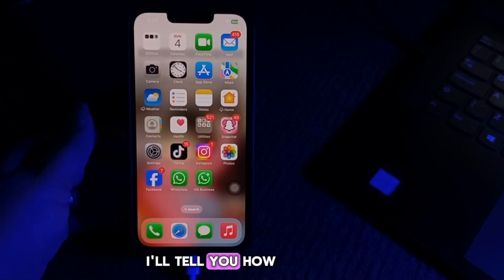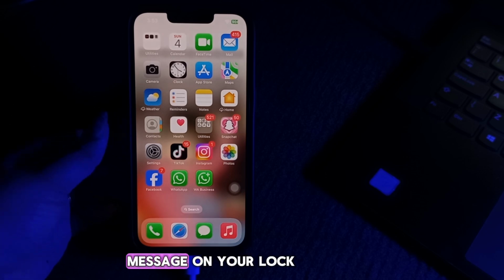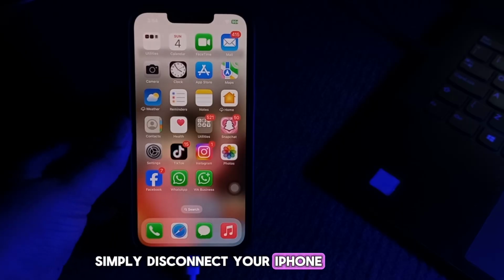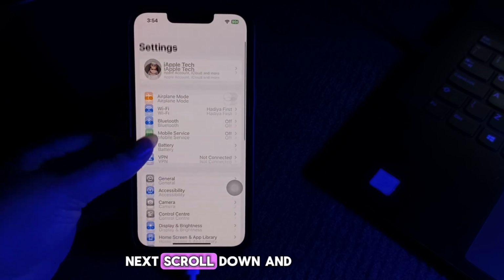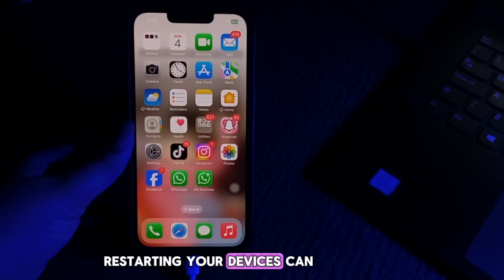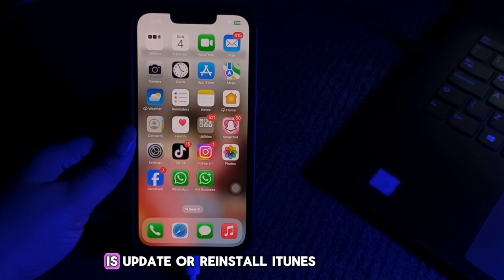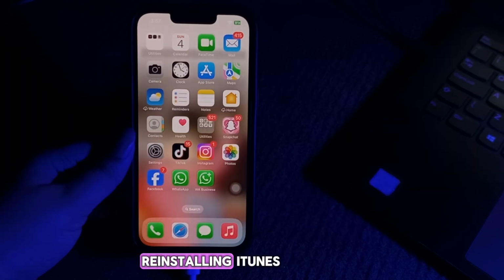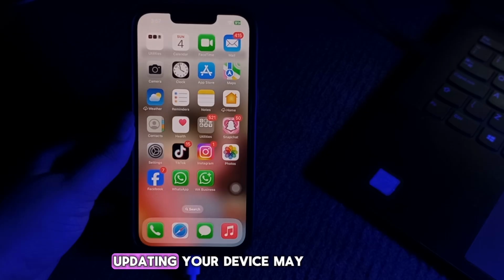How To Fix iPhone Not Showing Up In iTunes